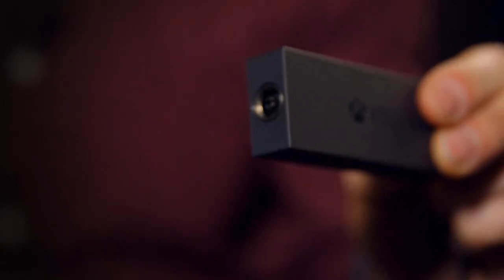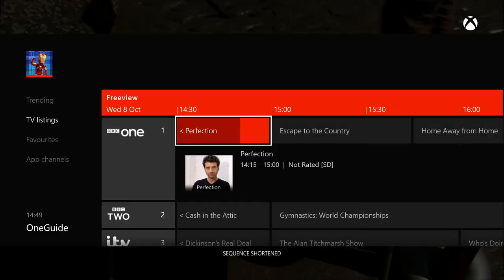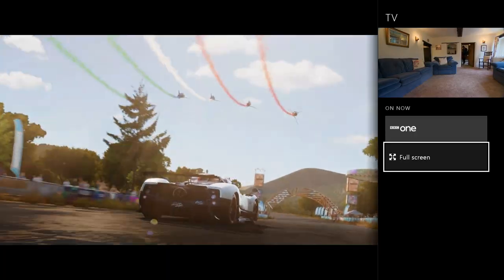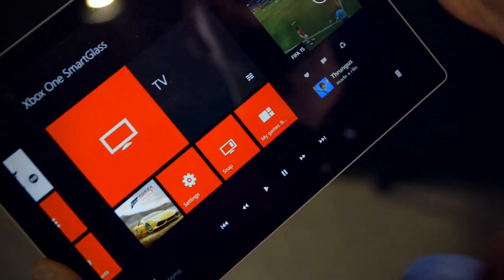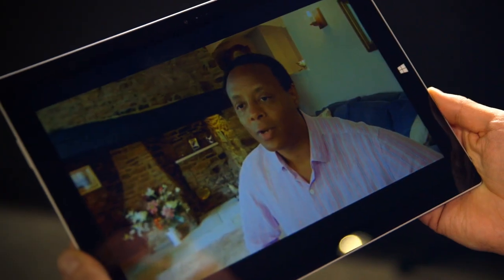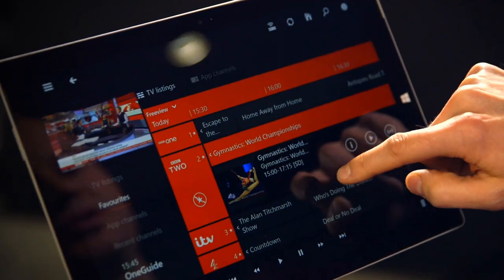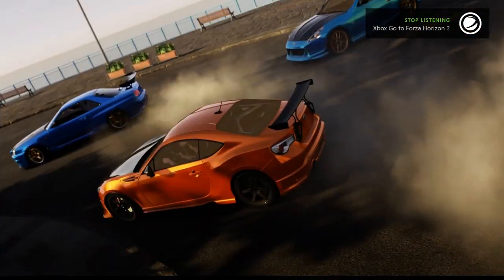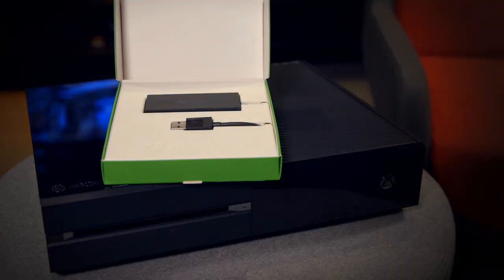Xbox One | Digital TV Tuner [PEGI 3]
The Xbox One Digital TV Tuner provides Xbox One users with a better over-the-air digital terrestrial TV experience through the USB single tuner, an alternative to accessing TV content from a cable or satellite set-top box connected through the HDMI-In port.

The awesomepocalypse is here. Experience the open world, hyper-agility, over-the-top weaponry, enemies and  factions of Sunset Overdrive – the game that rewrites the rules of traditional shooters and delivers an explosive, irreverent, stylish, and totally unique adventure exclusively to Xbox One.

Xbox UK is the official home of all Xbox content for the UK. Get the latest Xbox One and Xbox 360 videos right here from all your favourite games like Halo, Sunset Overdrive, Forza, FIFA, Assassin’s Creed, Call of Duty, Evolve, Minecraft, and loads more!